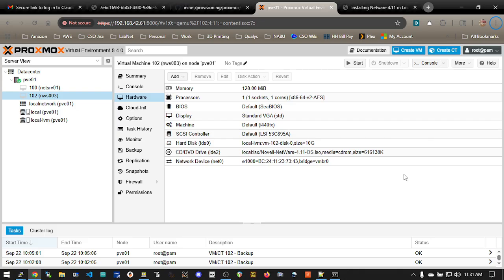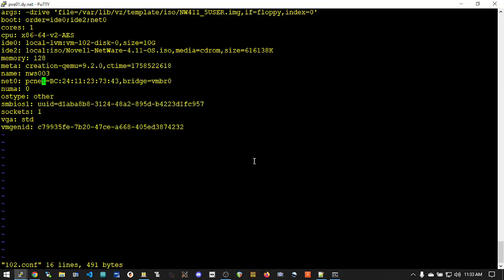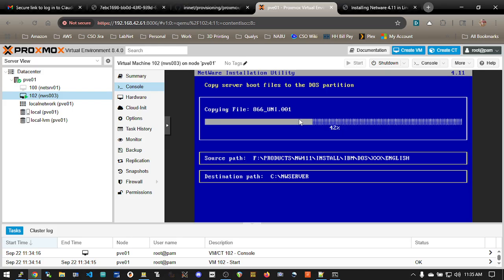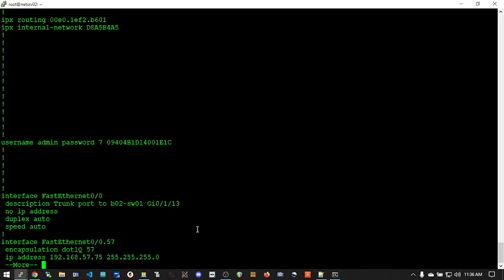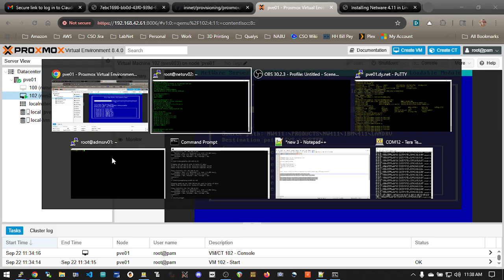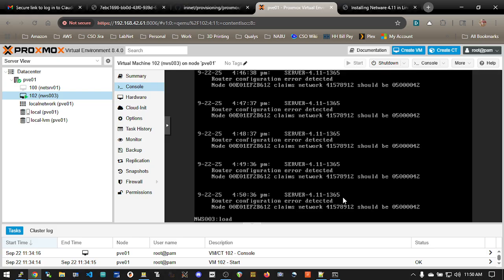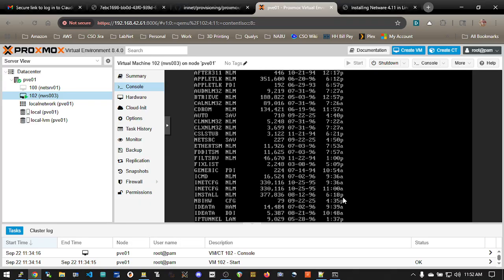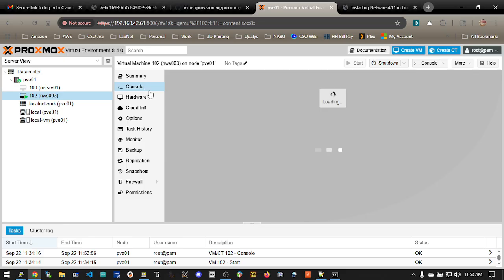Installing Netware 4.11 on Proxmox (Simple Install)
In the previous video, I installed a DOS 6.22 VM on Proxmox with the goal of installing Netware 4.11 on top of it, here's the Netware portion. Note this is the more "express", or simple installation of Netware, we'll get to the more advanced aspects in future videos. This one will get a basic machine up and running.